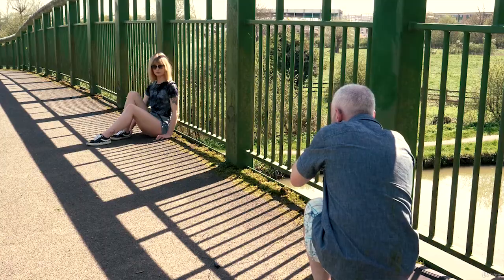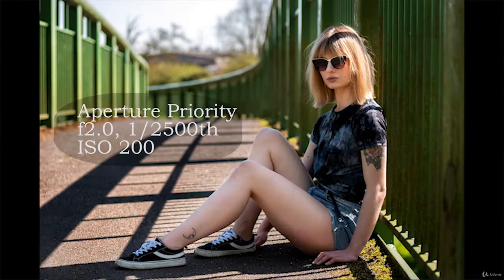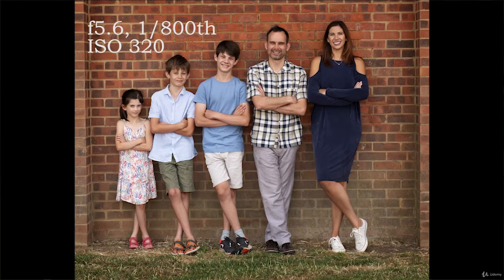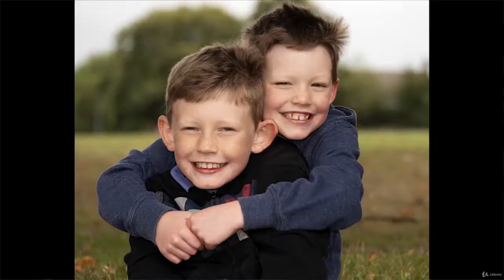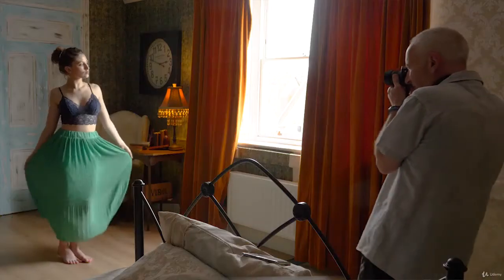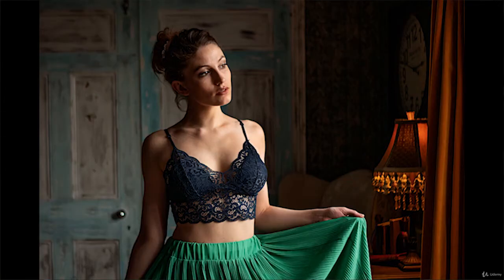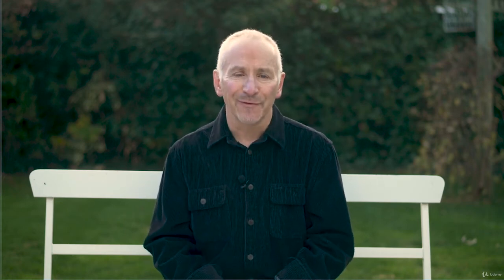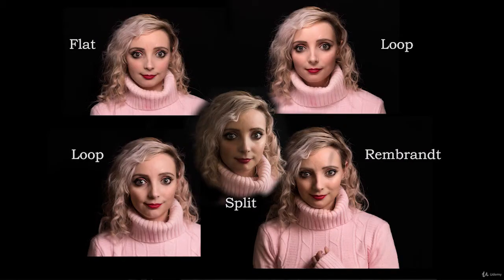Portrait Photography: Creative Tips & Ideas for Great Images - learn Portrait Photography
What you'll learnLearn how to improve your portrait photosLearn how to add drama to portraits for more creativityLearn how to get great expressions and reactions from your subjectsLearn the fundamentals of portrait lightingDiscover great tips, tricks and ideas in live photo sessions with models, families and children
So, you like taking portraits, that’s great, but how happy are you with the results and could you do better? In this course you’ll learn many of the tips and tricks that professional photographers use for creating stunning portraits, and  in a varying assortment of environments, both inside and outside. At the end of the course you’ll be armed with so many ideas, that you’ll no longer need to worry about freezing up, or wondering what to do next with your subjects.·         Learn the fundamentals of portrait lighting and lighting patterns
·         Discover new ways of taking photos of individuals on location in live sessions
·         Learn my relaxed methods for taking photos of families and children in live sessions
·         Laugh at my 17 tips for getting great expressions from families and children
·         Learn how I pose people to make them look relaxed
·         Watch and learn from my live maternity sessions with an 8 month pregnant mum-to-be.
·         Discover some specialist ideas for amazing portraitsContent and Overview

Suitable for beginners, intermediates and even advanced photographers, you’l learn  the fundamentals of portrait photography along with many tips and ideas for adding drama and creativity to your portraits.Rather than just using paid models, this course also has live sessions with friends, and families with their children. Some of these are typical location sessions where we just walk around in parks taking photos.This is an extremely varied course demonstrating both natural light and off-camera flash portraits, with some specialist ideas that you can easily replicate, plus many tips on composition You’ll see how I interact with people to make them feel more comfortable, which in turn helps to get better expressions.All videos on this course are downloadableOn completing this course you’ll have the knowledge, know how and confidence to tackle many portrait scenarios.
this is the best Portrait Photography course. you can download and watch for free after enroll.